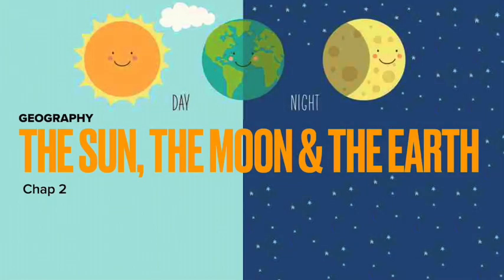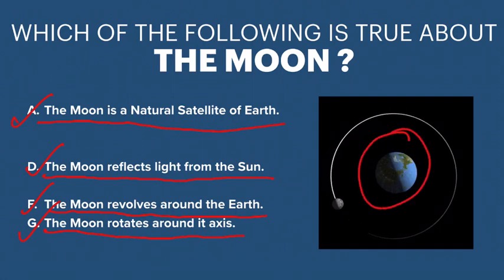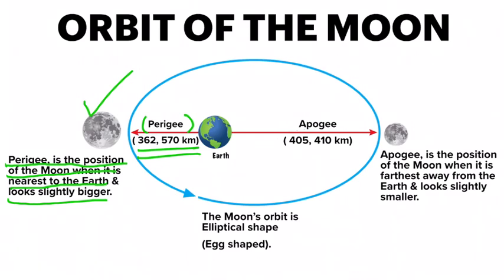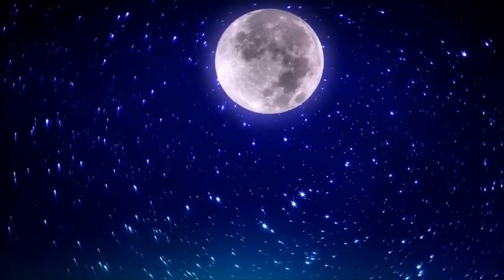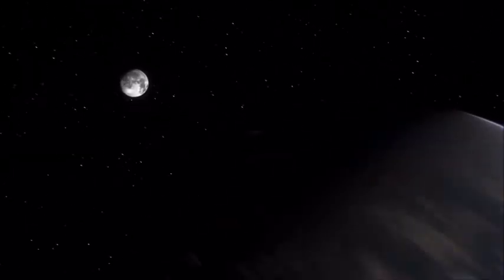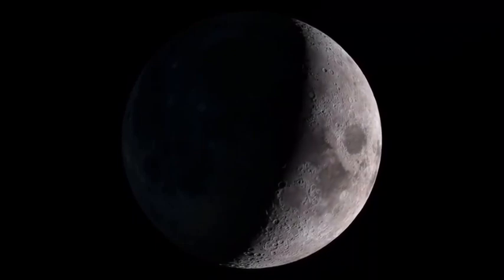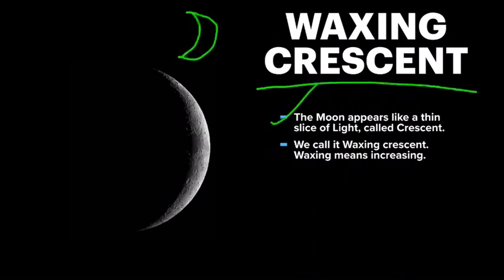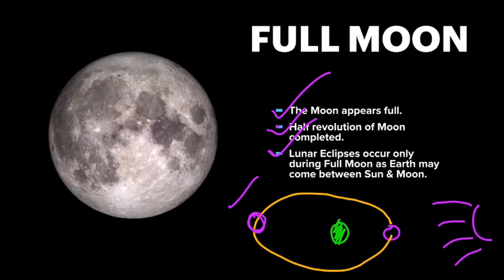The Sun, the Moon & the Earth (Part 1)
Grade 7 Geography

Objectives:
WWBAT explain & identify the Phases of Moon